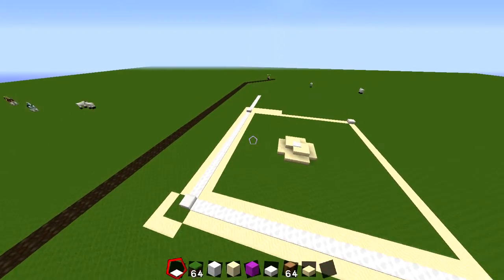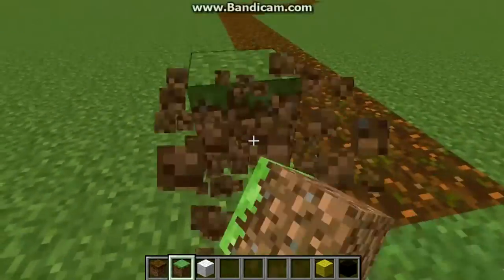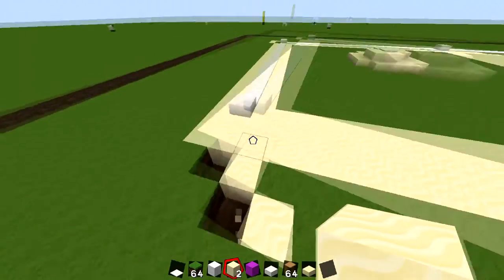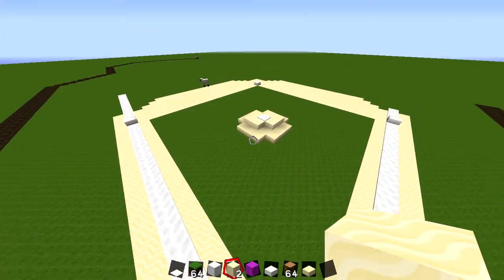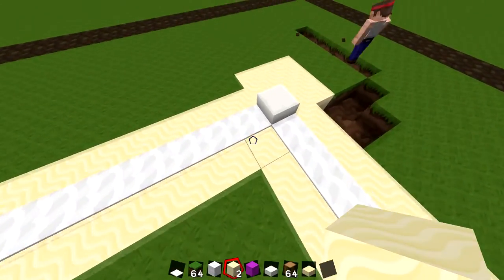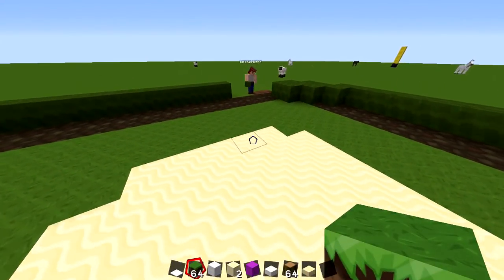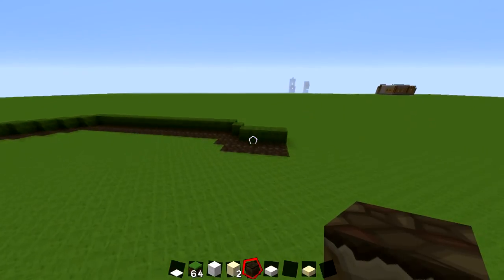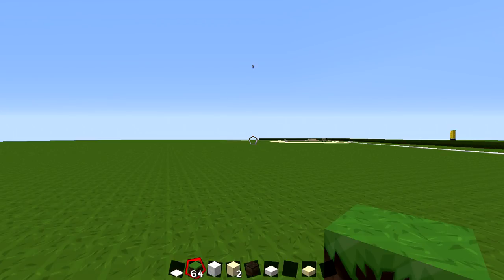Let's Build (PNC Park Ep. 2) - Minecraft Series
With the help of Evan, it is time to trade Survival for Creative as we build PNC Park, the home of the Pittsburgh Pirates.

Please like if you enjoyed! :)